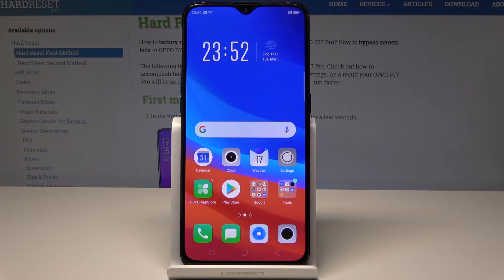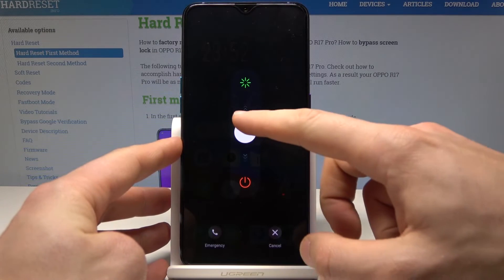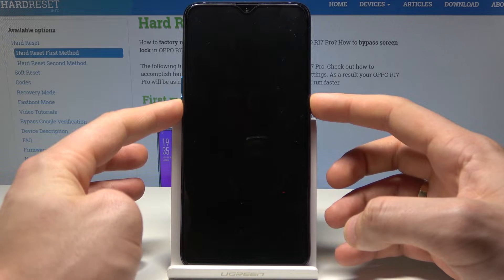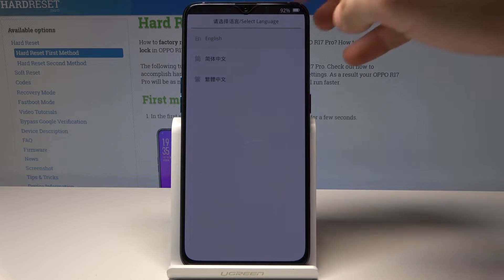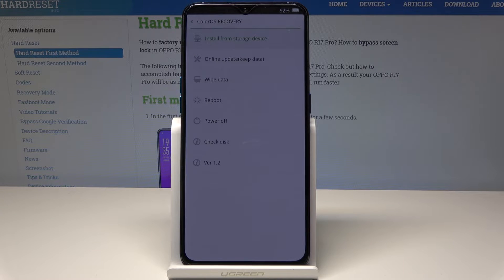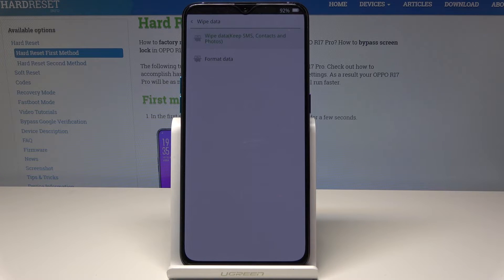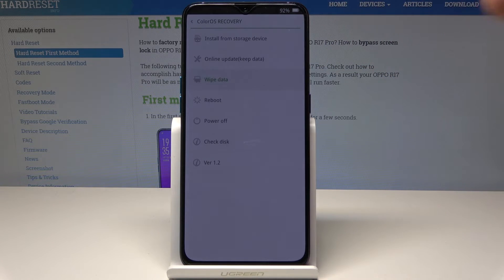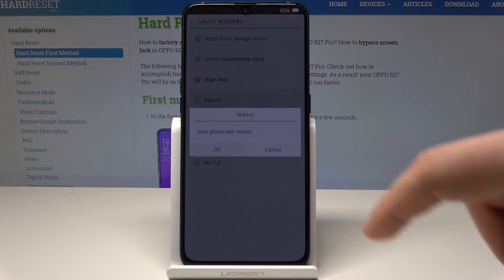How to Enter Recovery Mode in OPPO R17 Pro - Access Hidden Recovery Menu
Find out how to activate Recovery Mode in OPPO R17 Pro. Whenever you’re experiencing some complicated issues that you are not able to resolve, use the Recovery Mode. Learn how to activate this secret feature and boot recovery mode in your OPPO once needed.

How to activate Recovery Mode in OPPO R17 Pro? How to enable Recovery Mode OPPO R17 Pro? How to exit Recovery Mode in OPPO R17 Pro? How to boot recovery mode on OPPO R17 Pro? How to use recovery mode in OPPO R17 Pro?